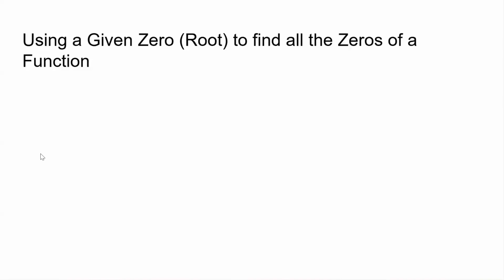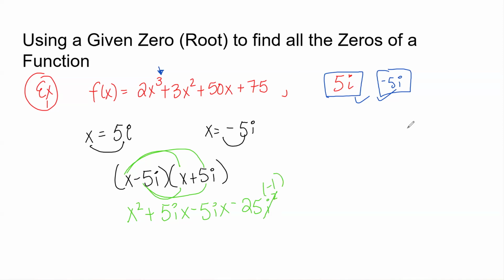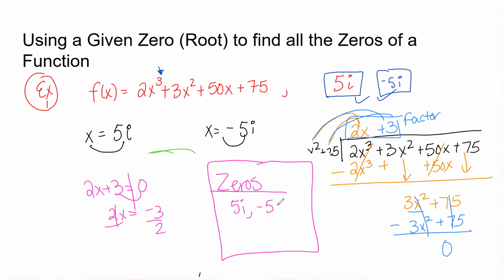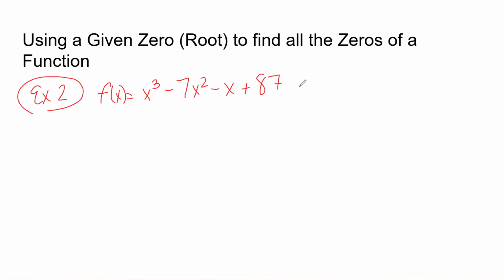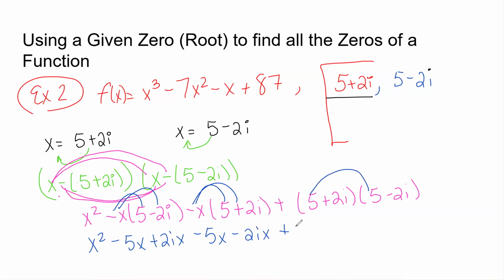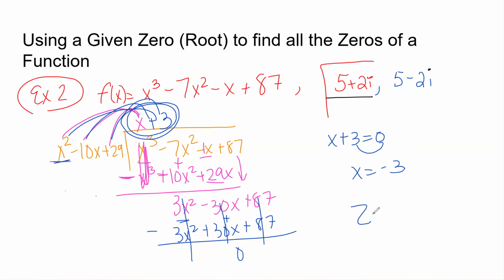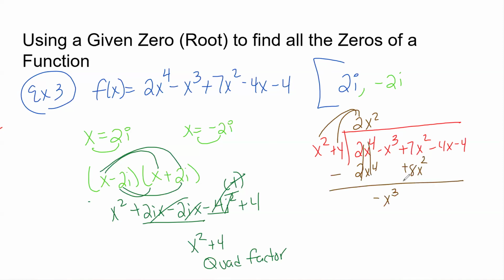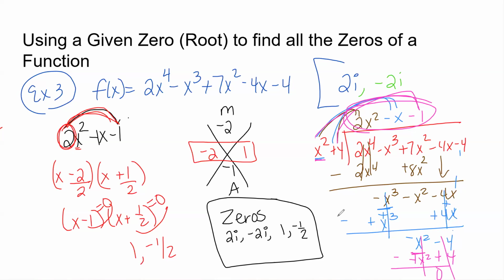Finding all of the Zeros (Roots) of a Polynomial Function Given One Zero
Finding all of the Zeros (Roots) of a Polynomial Function Given One Zero--examples shown with both third degree and fourth degree polynomials.